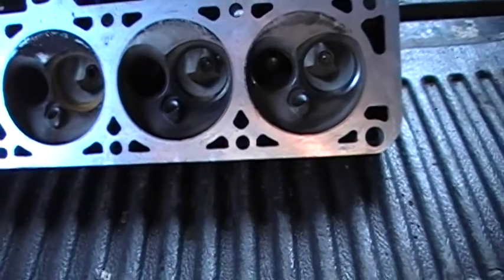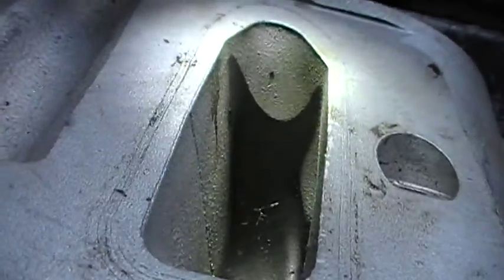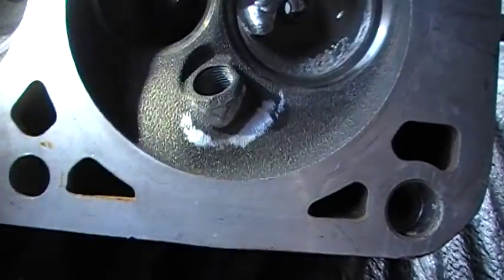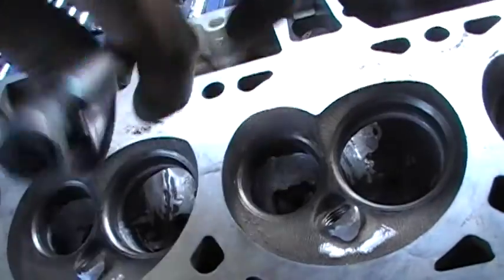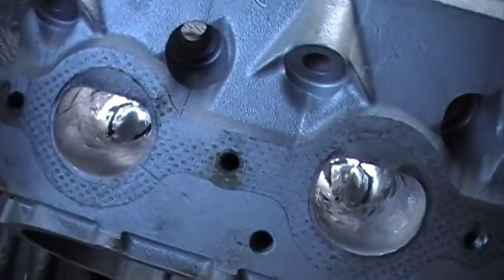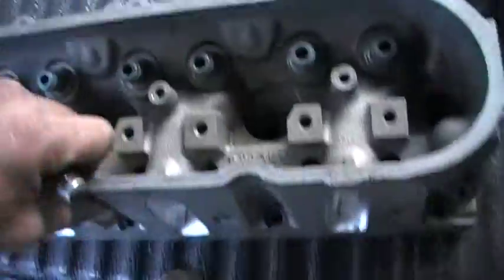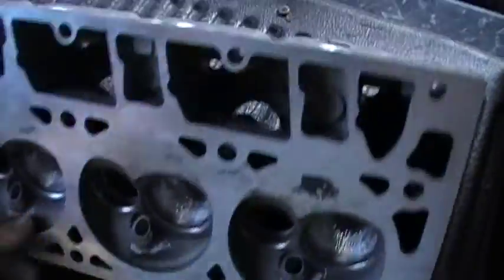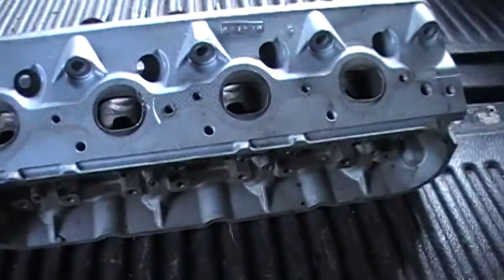how i ported 317 heads 6.0 lsx lq4 lq9 at home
this is a video of how I ported my 317 casting number heads that I am putting on my 4.8 liter twin turbo setup in my 1983 ltd sleeper wagon build they have a 2 inch intake valve instead of a 1.89 but I don't think there is a lot of difference for 5.3 and 4.8 heads aside from that . I am not a professional I could have done some of it wrong